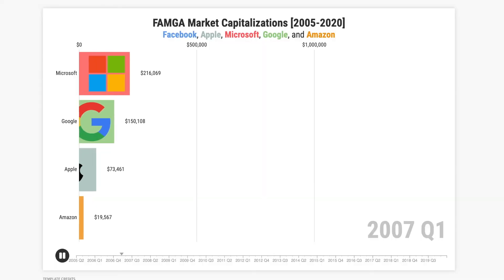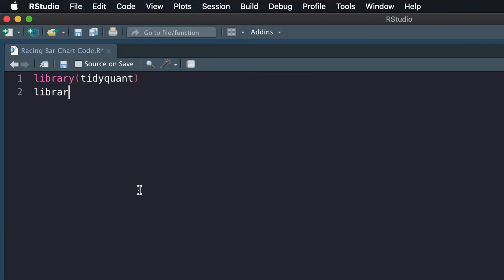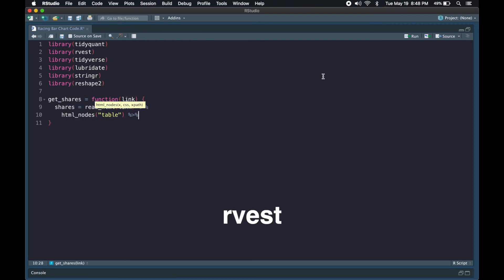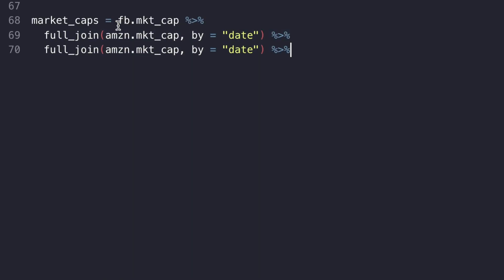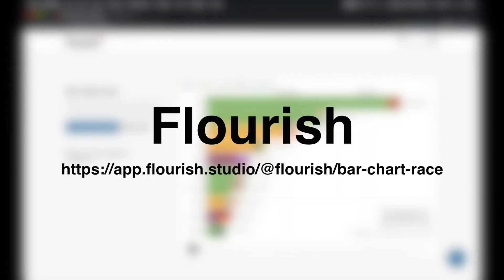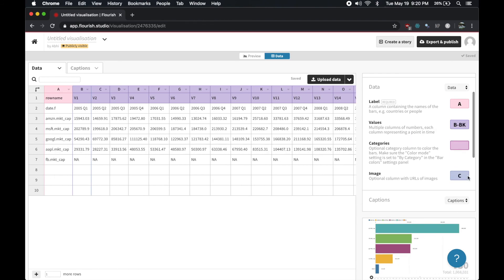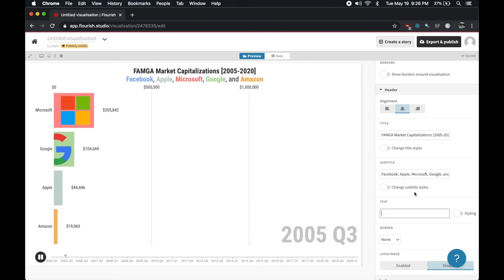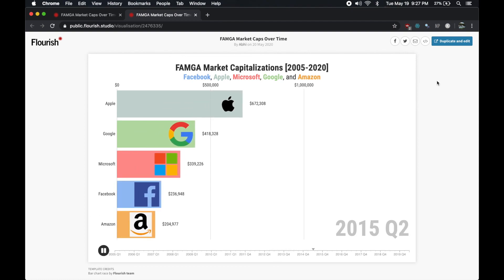Create Animated Racing Bar Charts (Bar Chart Races)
In this video, I'll show you how to create animated bar chart races / racing bar graph in just a few minutes. You won't even need to type a line of code as long as your dataset is properly formatted!

Main libraries used: rvest & tidyquant